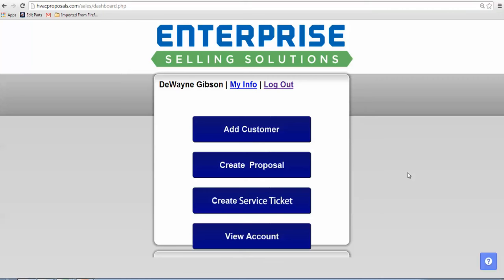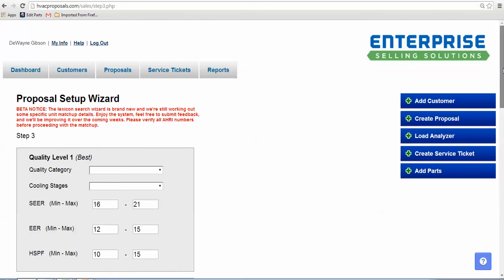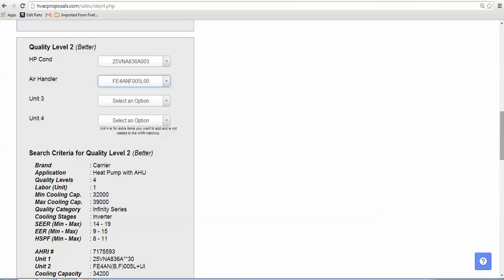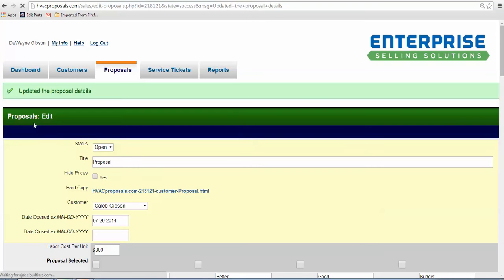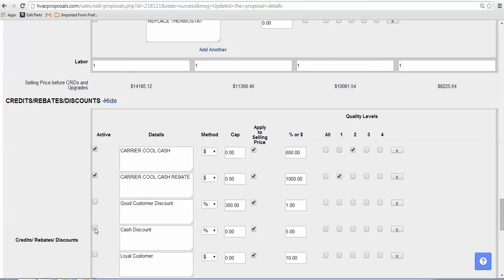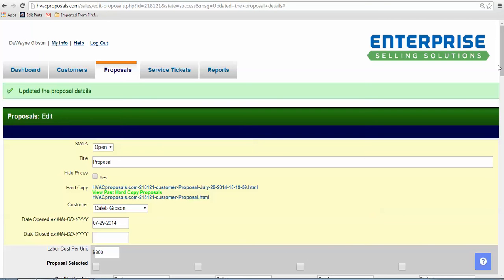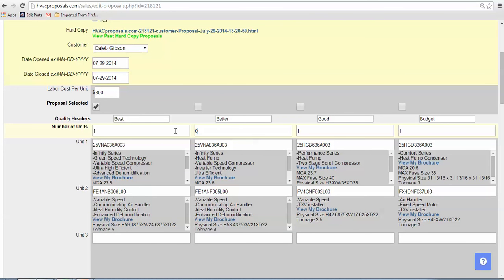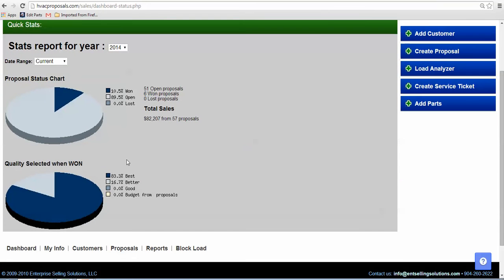How to use the AHRI wizard in the Proposal Program